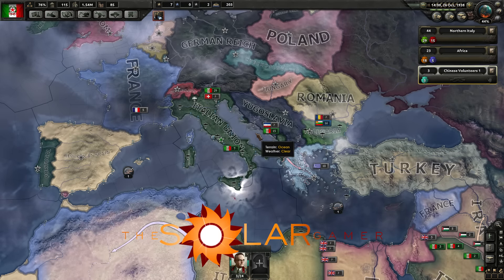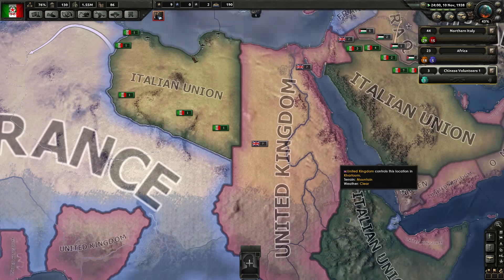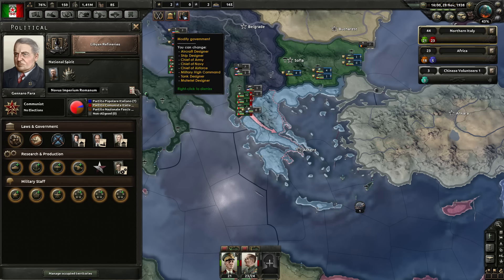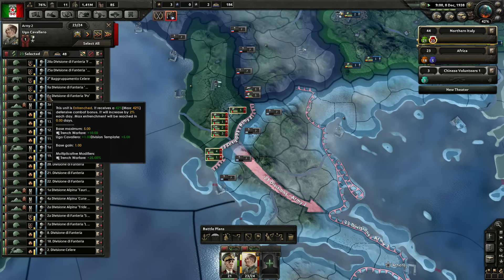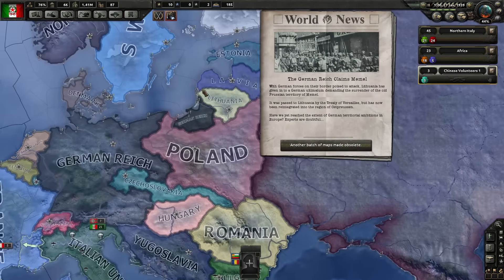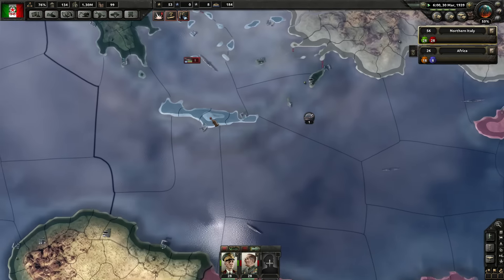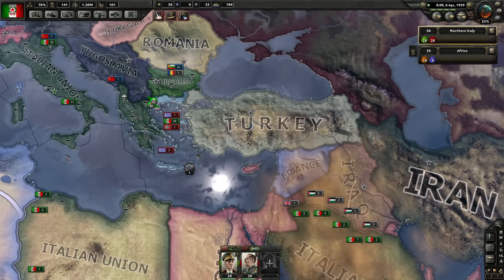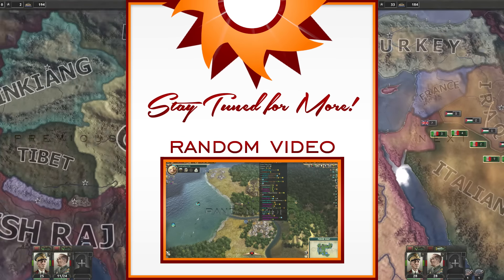Hearts of Iron IV - Red Italy - Episode 8 ...The Invasion of Greece...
Let's Play Hearts of Iron IV as Italy!

What would have happened if the Italian people embraced Communism instead of Fascism during World War II? This series should hopefully explain that long desired question! ;D

The Solar Gamer

(Full Schedule with times/zones on Stream page!)

'Nathaton'